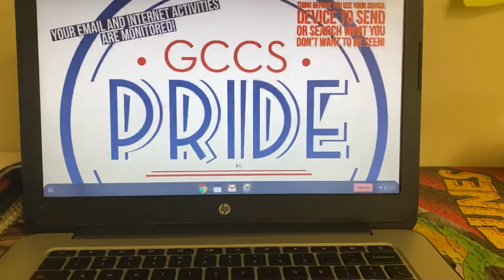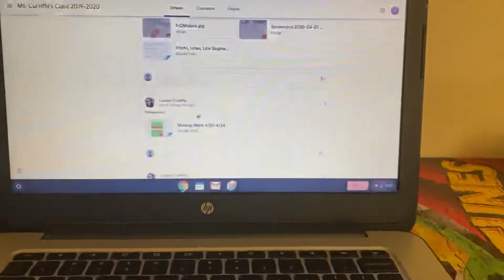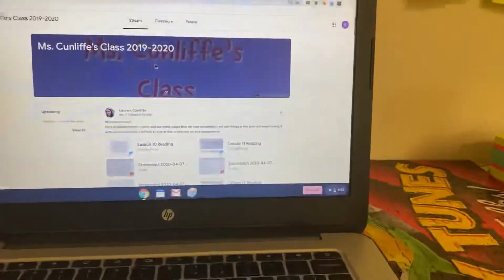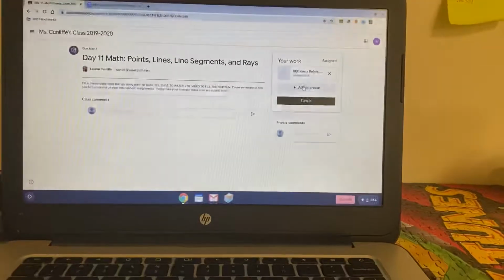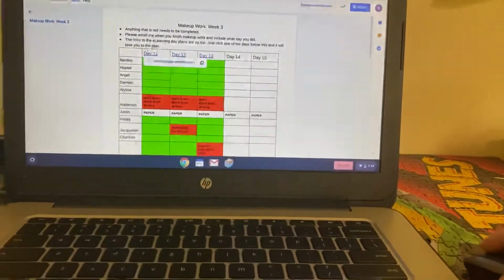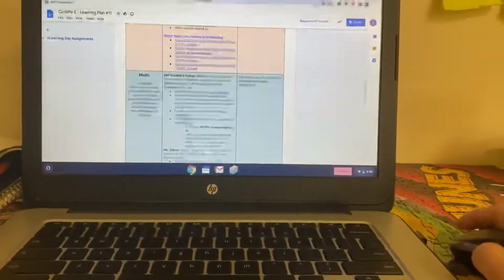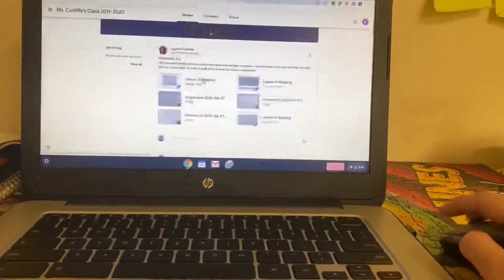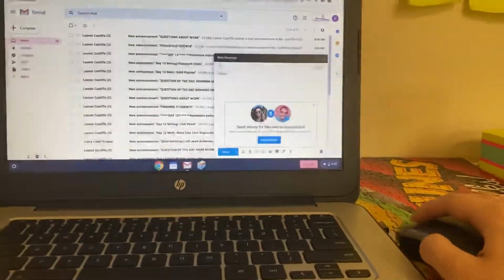Tutorial on How to Access Work